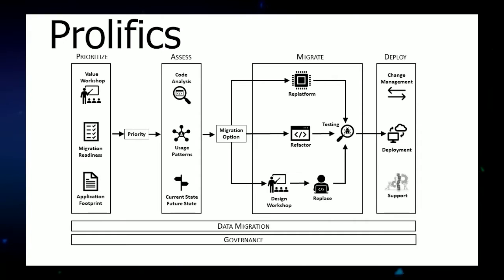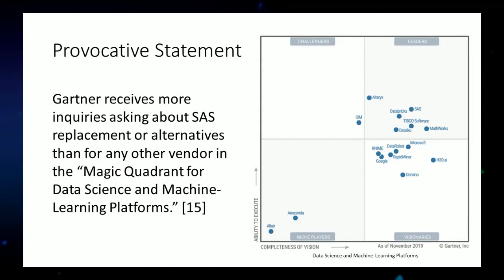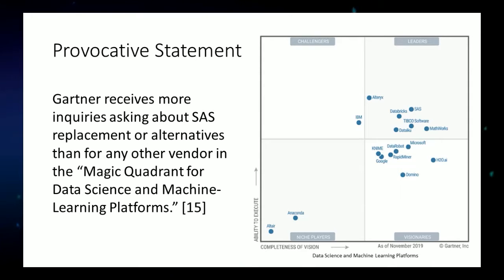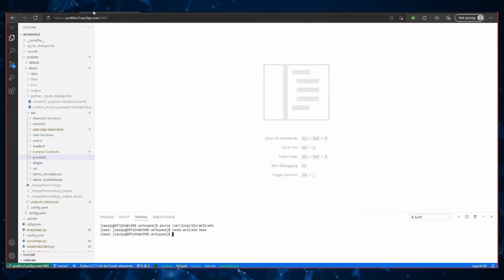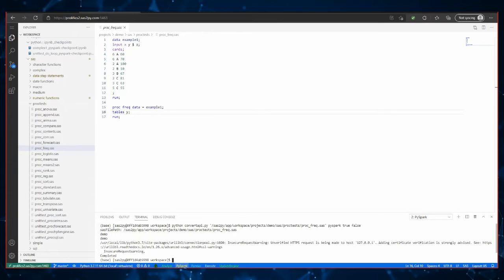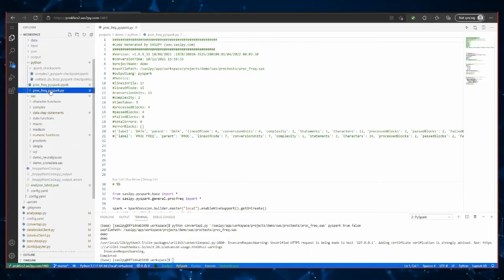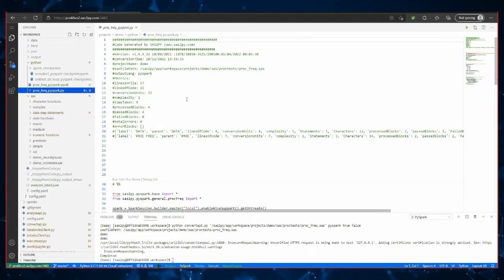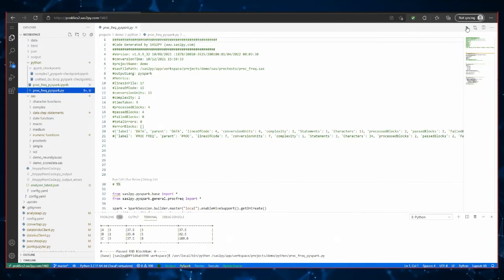Translating from SAS to PySpark Demo Video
Join our Cloud Architect, Craig Breakspear, and Chief Data Scientist, Michael Gonzales, PhD., also known as "Dr. G" as we take SAS and refactor it to PySpark.